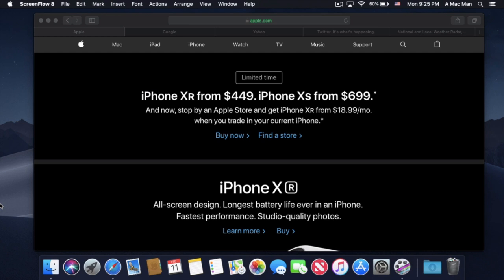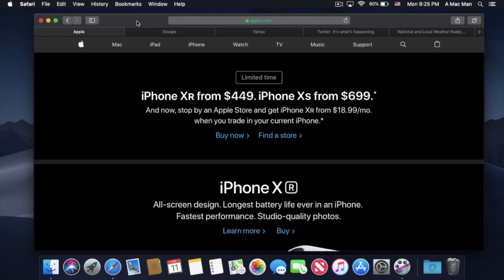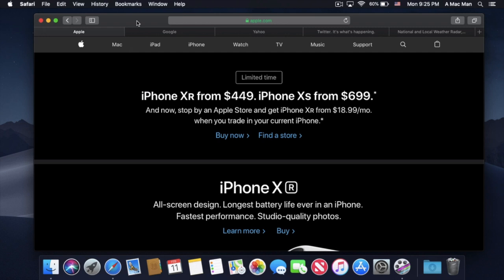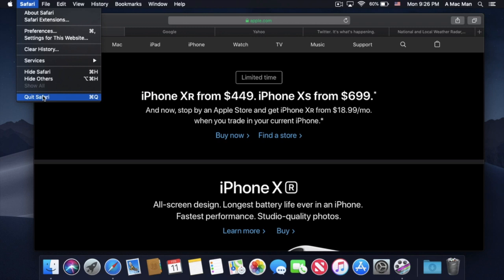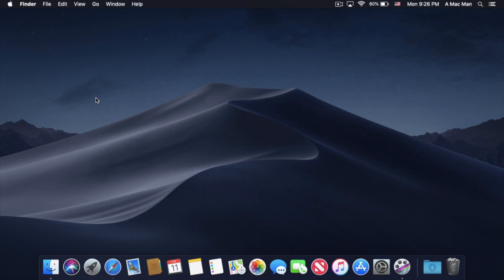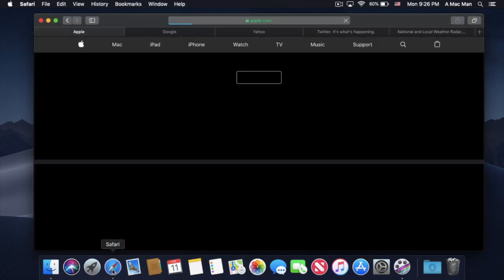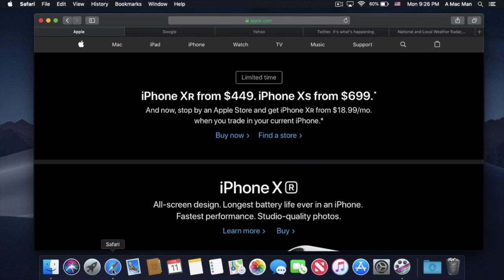Restore all tabs from last Safari session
This month is all about Safari. Have you ever had to close Safari just to need all the tabs you were using opened back up again? Then this tip is for you.